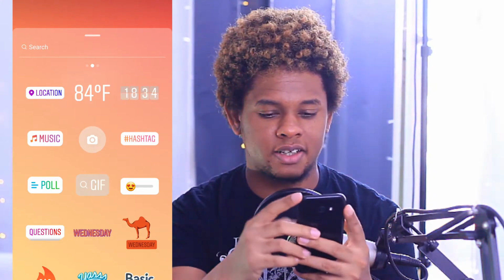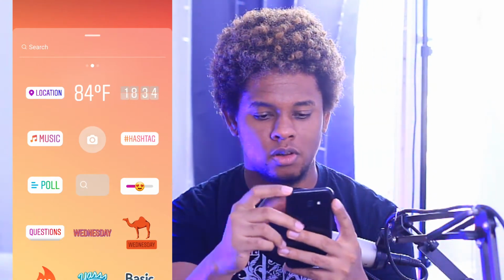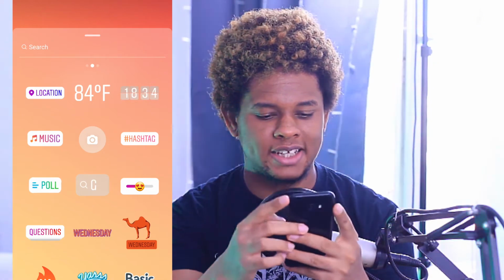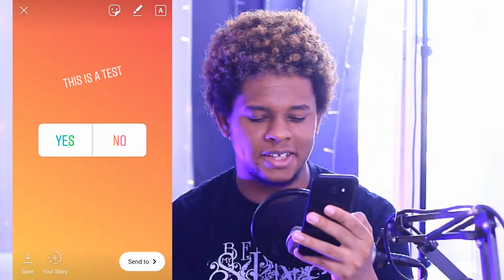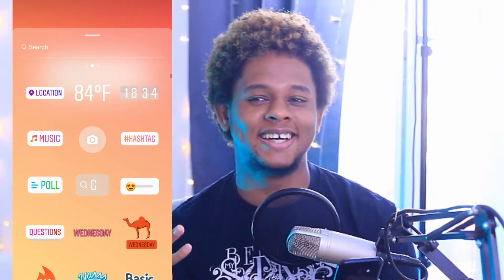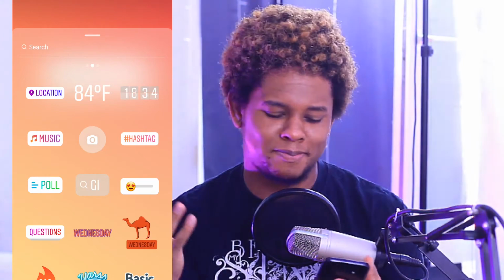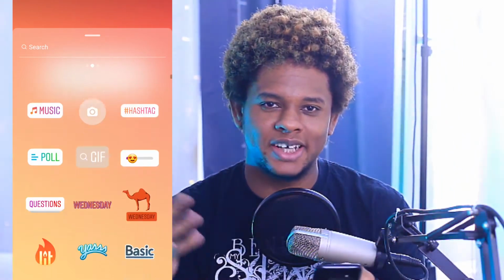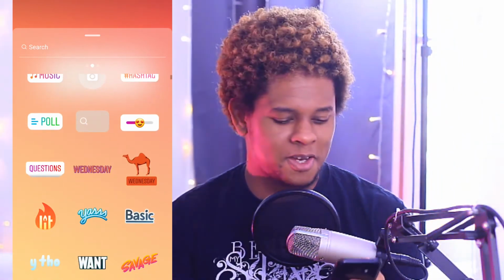Instagram Story Secret Trick to get followers!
This trick will increase your instagram reach by using your stories. Get more people to view your instagram stories even if they are not following you.